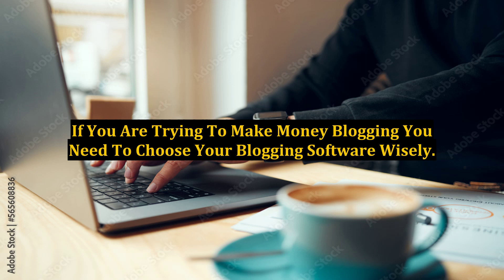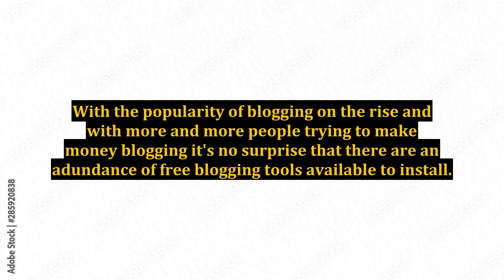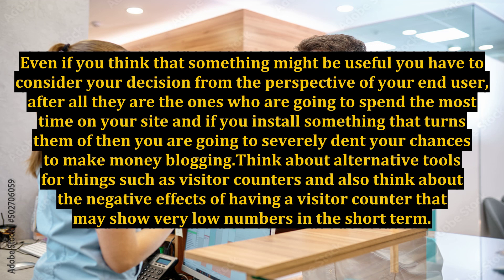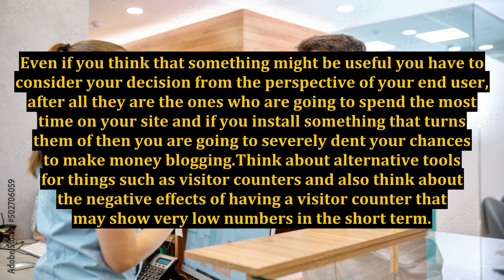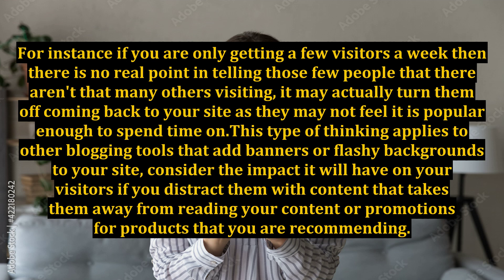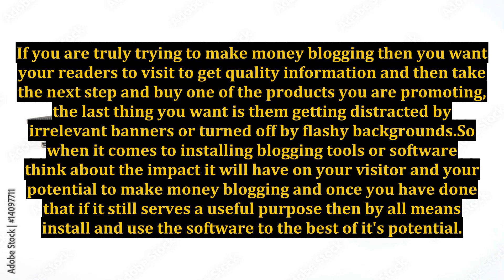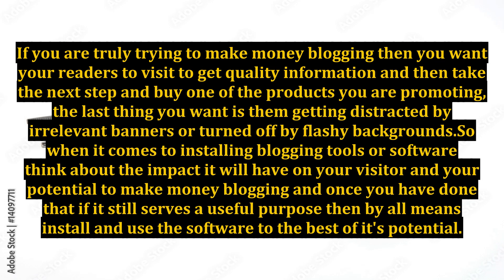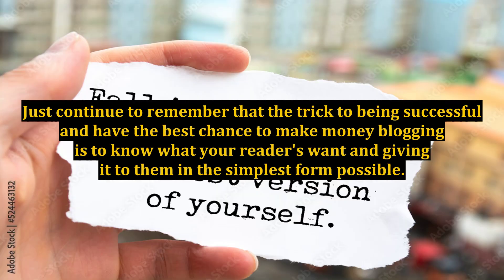If You Are Trying To Make Money Blogging You Need To Choose Your Blogging Software Wisely